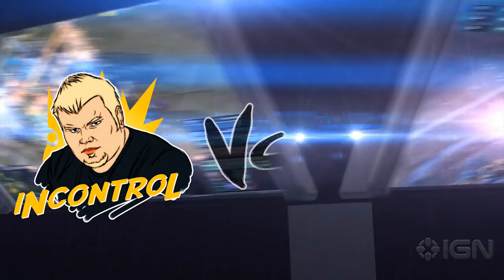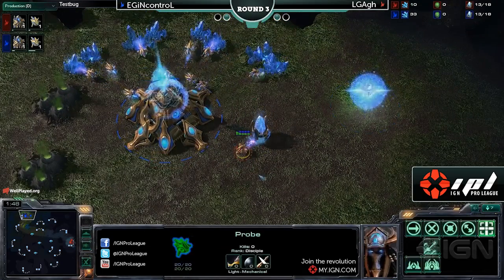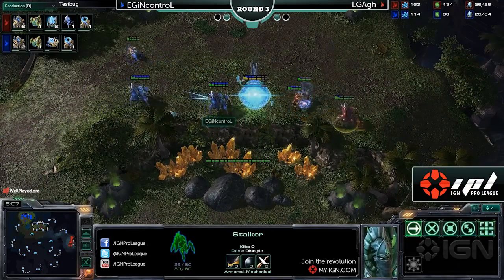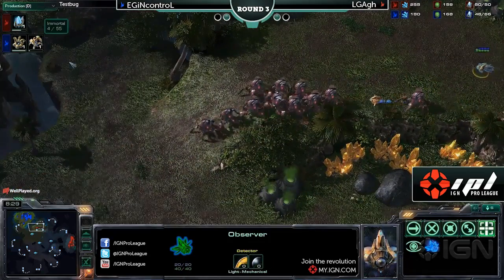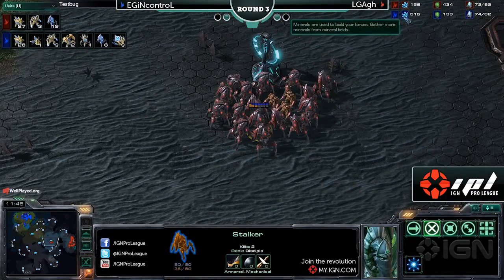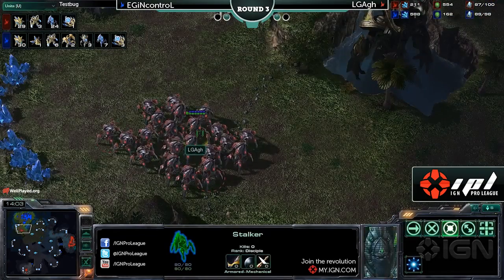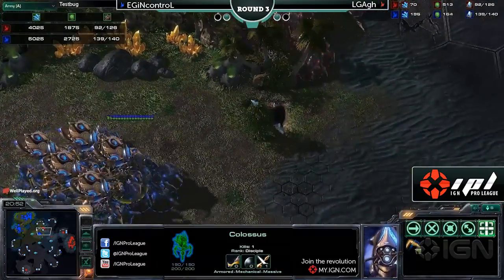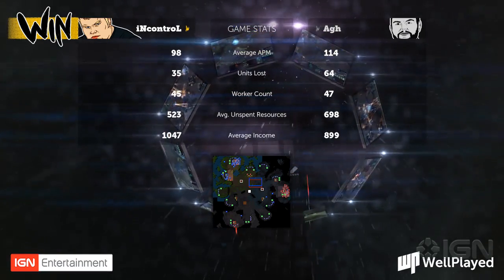IPL: Losers: Round 1 - EGiNcontroL vs. LGAgh - Game 3